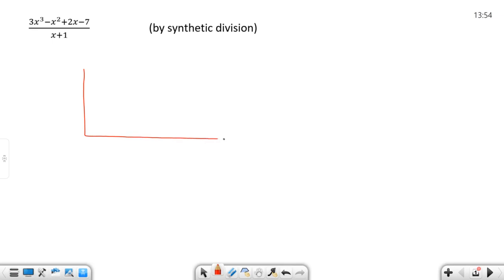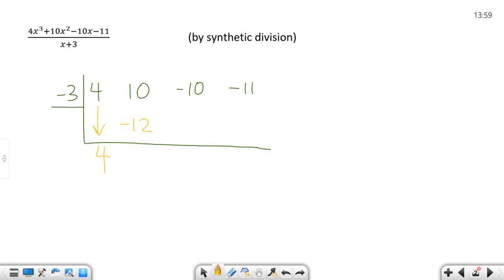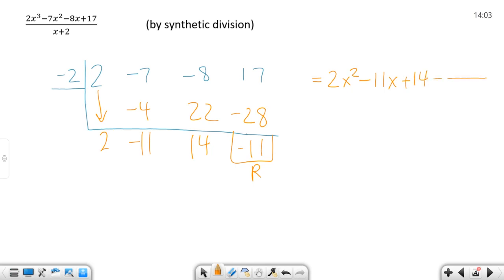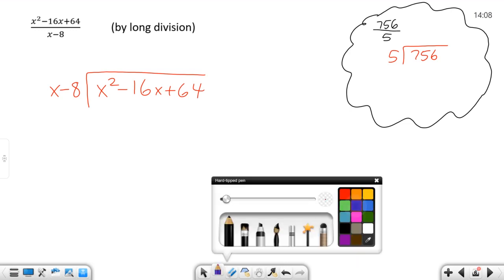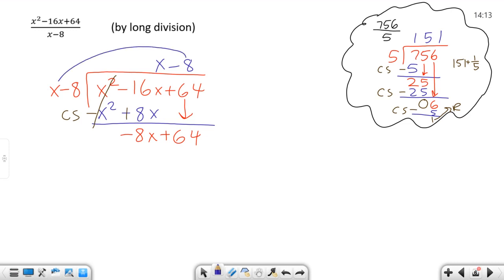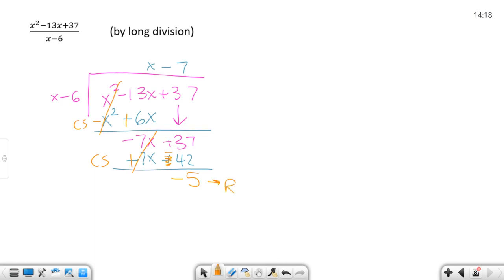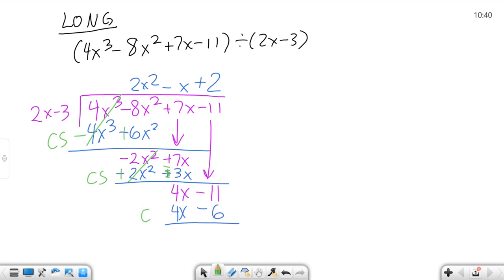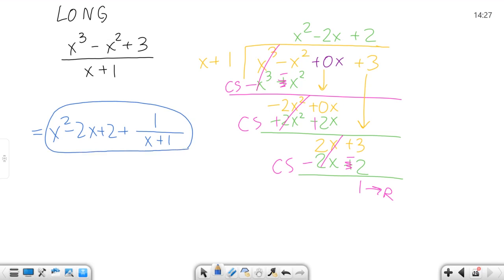Dividing polynomials synthetic and long division 2